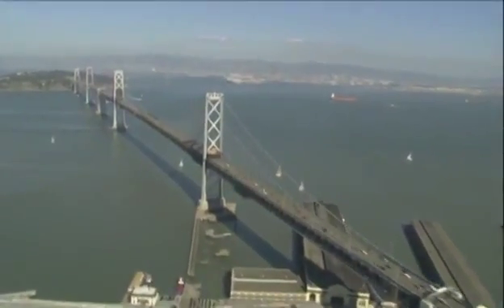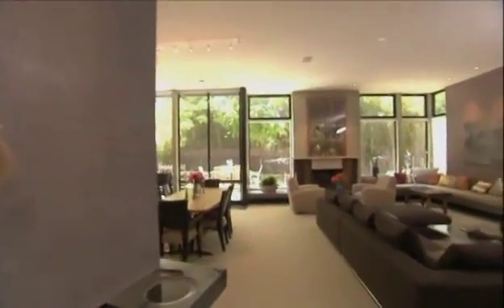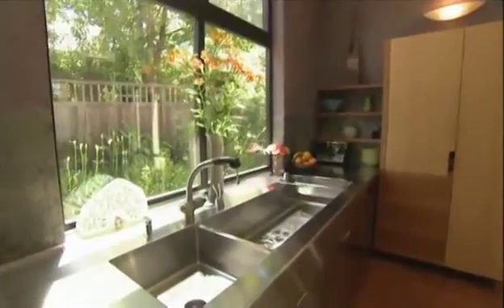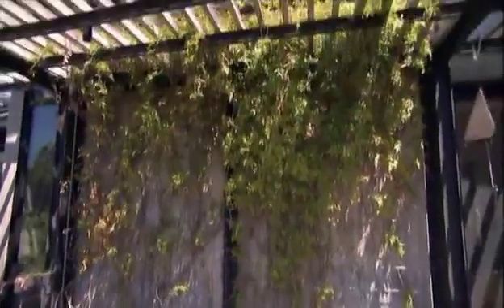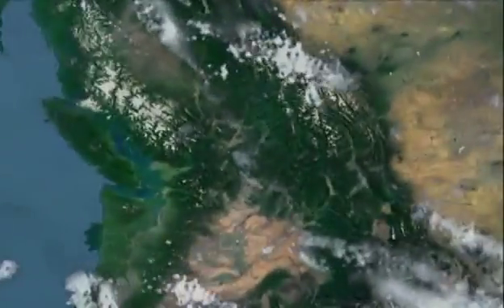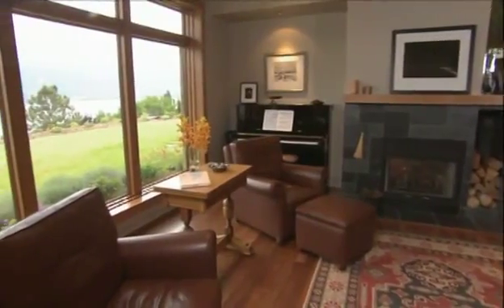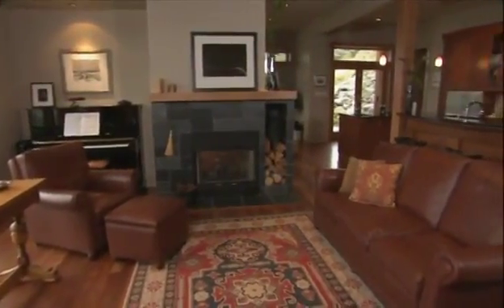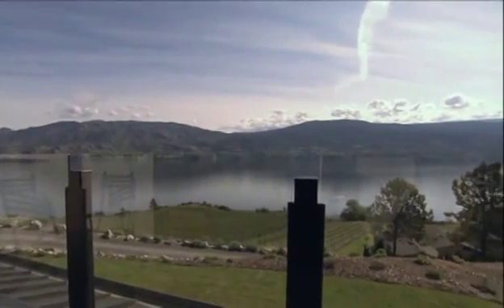World's Greenest Homes ~ Vineyard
Vineyard